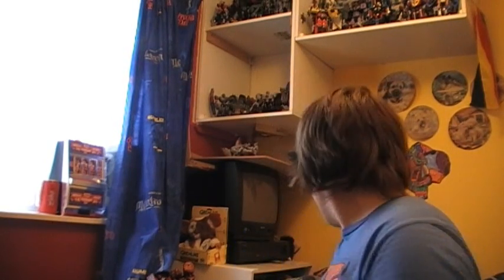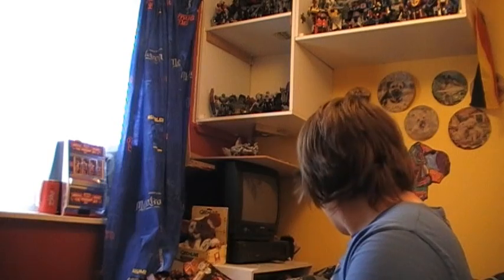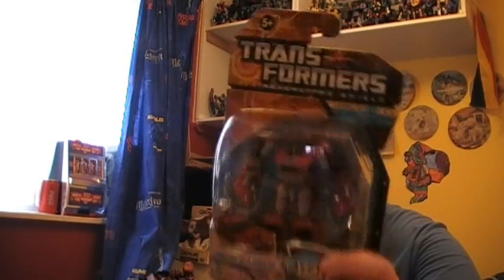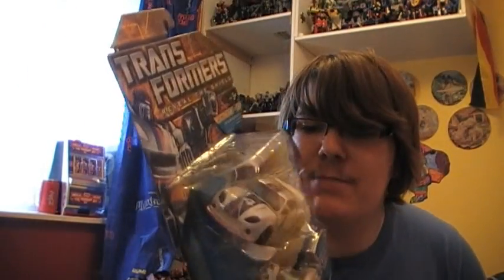look what i found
just showing what i found today at ortland  new tesscos